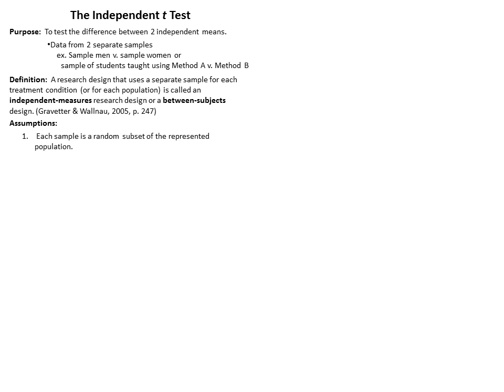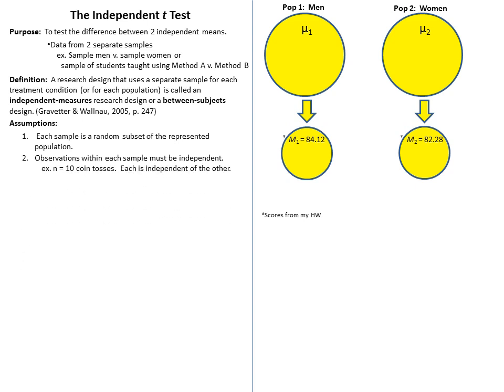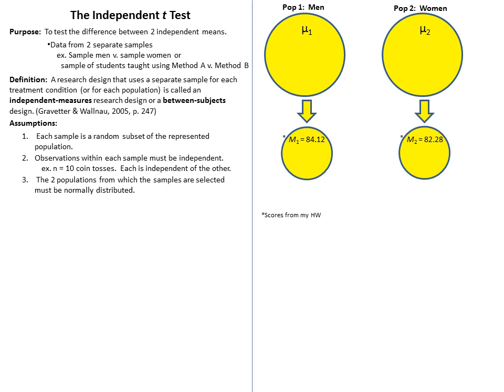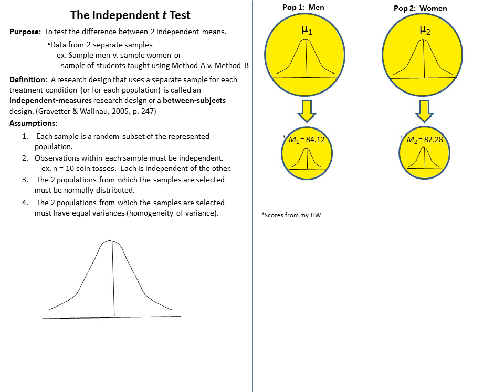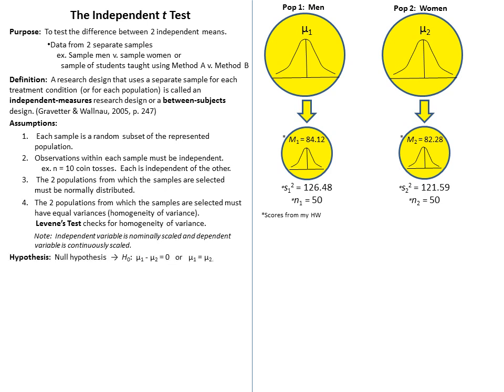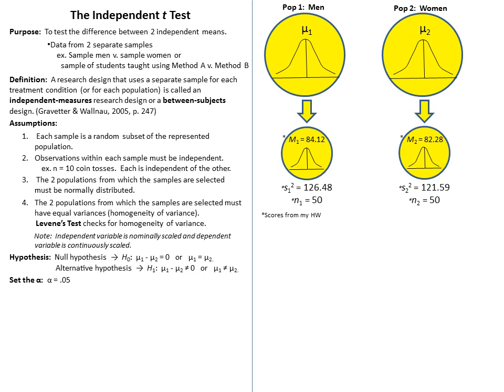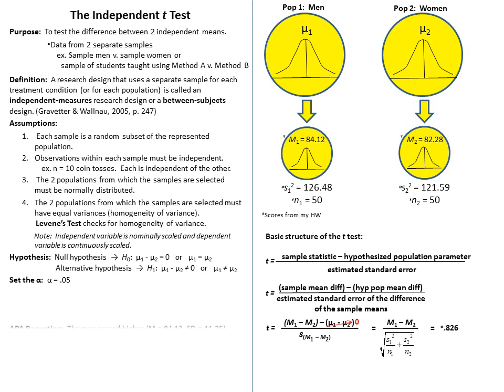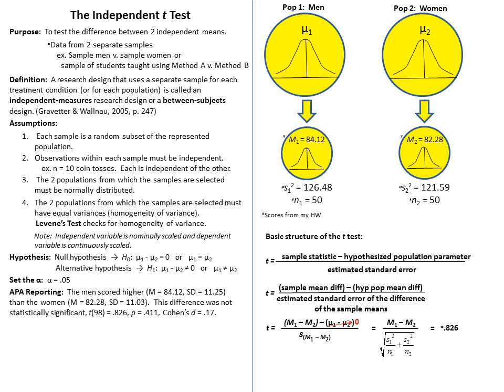Independent t test share time